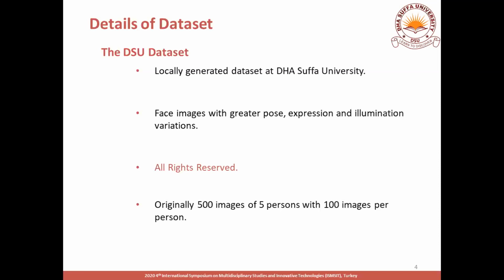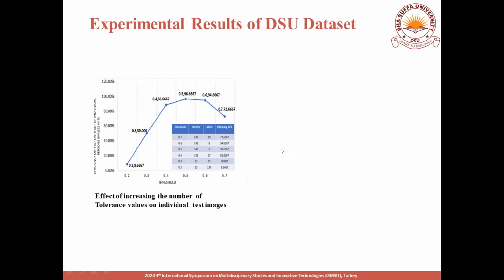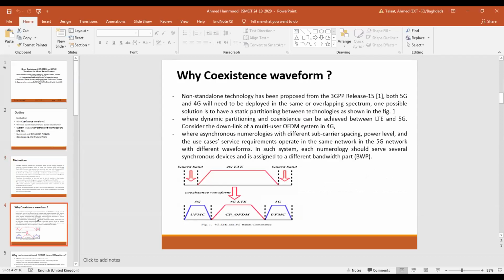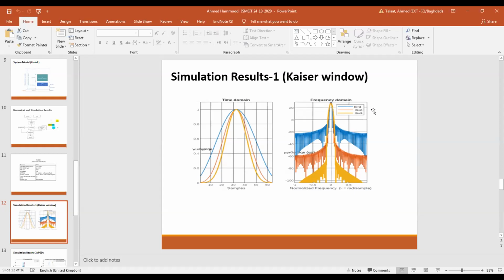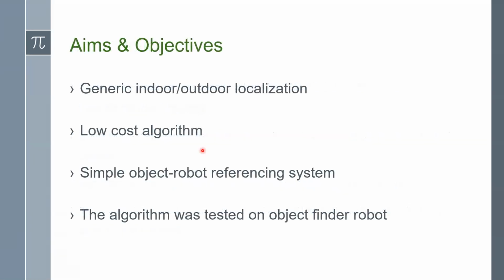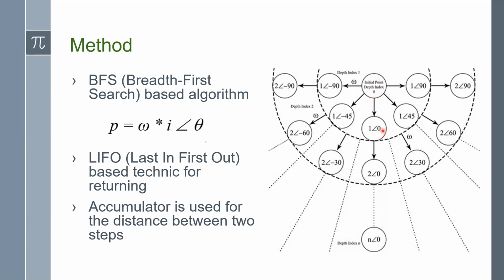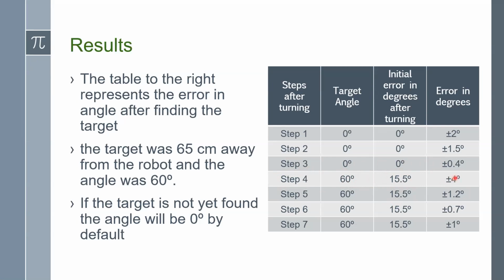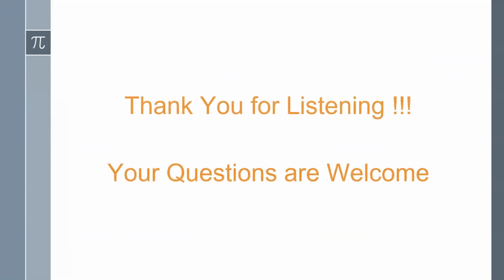ISMSIT 2020 - SESSION 11.3. (VROOM3)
SESSION 11.3. (VROOM3)
Date: October 24, 2020
Time (GMT+3): 09:00 am - 10:30 am